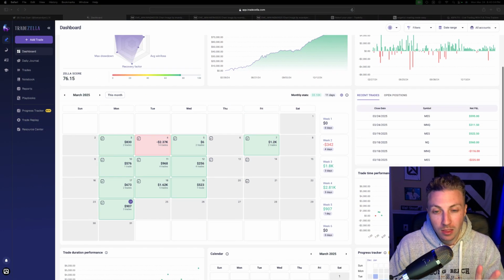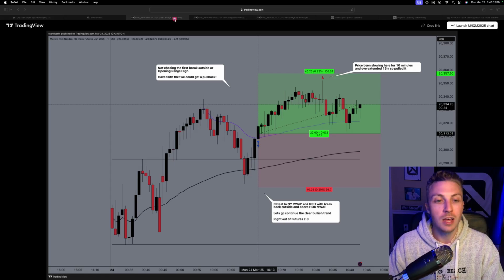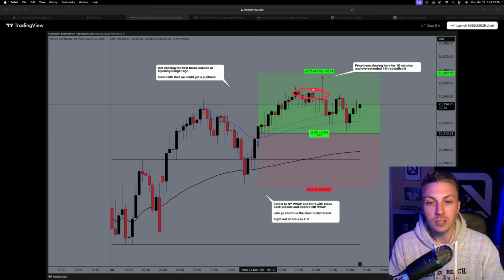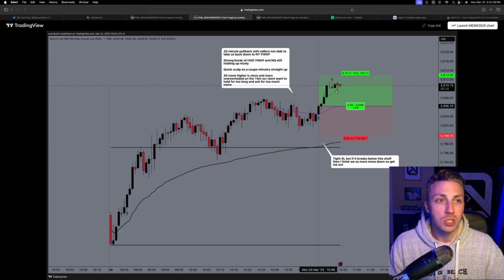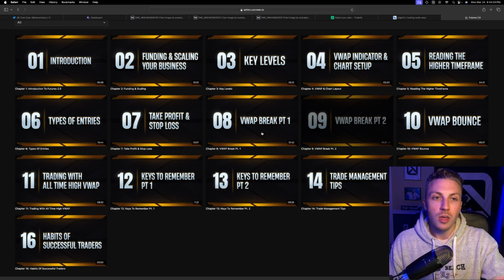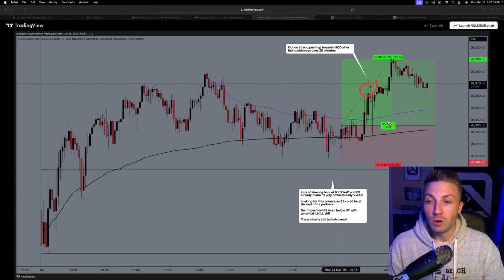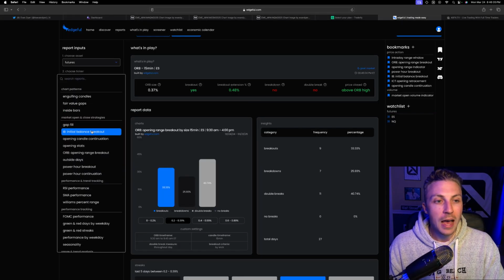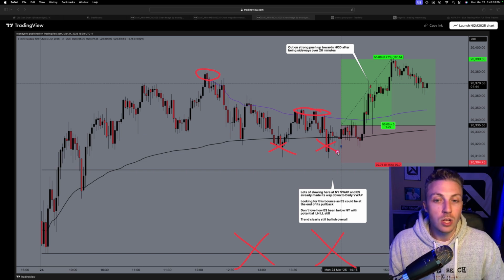The Most PROFITABLE Trading Setup You Need To Learn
Sometimes, simple is best—and this breakout strategy proved it. By staying in line with the trend, I secured 3 wins on my new Tradeify account with clean, straightforward setups.

In this video, I break down:
✅ The simple breakout strategy I used to catch high-probability trades 📈
✅ Why trading with the trend increases your win rate 🔥
✅ How I executed these trades for quick, consistent profits 💰

This is the power of following the trend and not overcomplicating your process. Watch the breakdown to see how you can start applying this strategy to your trading!